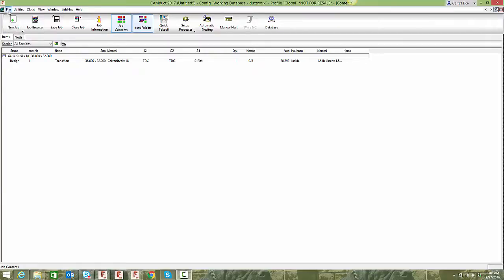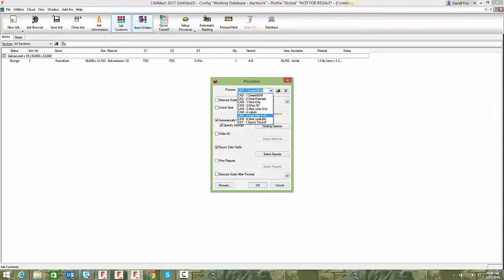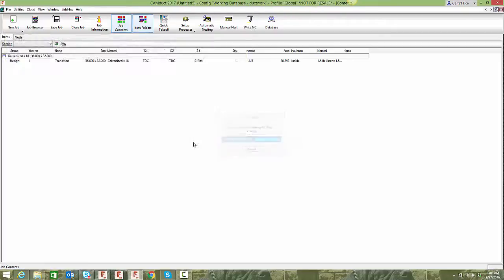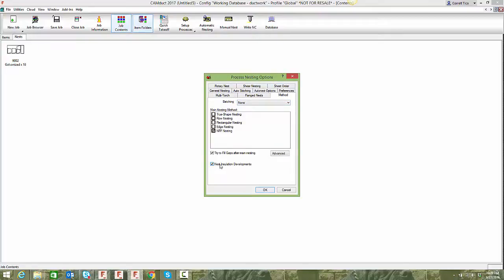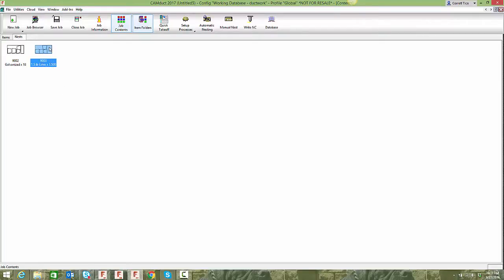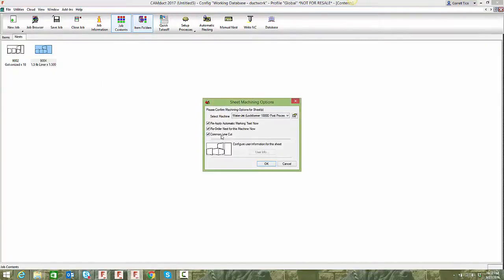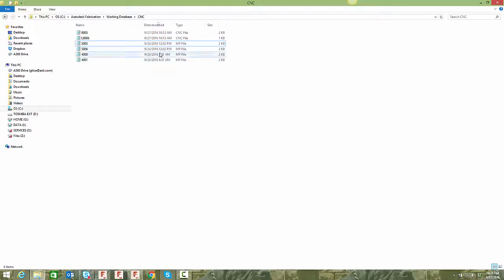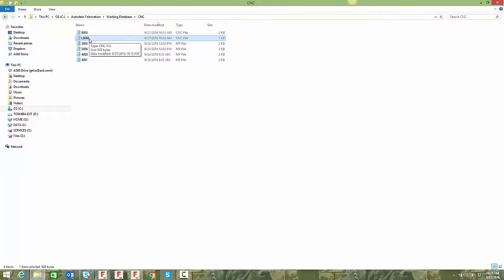Metal Cut Files Vs Liner Cut Files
I am often asked the best way to distinguish which cut files are for liner tables vs which are for plasmas. This video will display my suggested setup inside of CAMduct to handle liner files vs metal files, including spacing between parts and common line cutting.